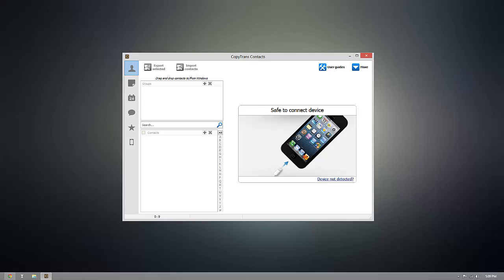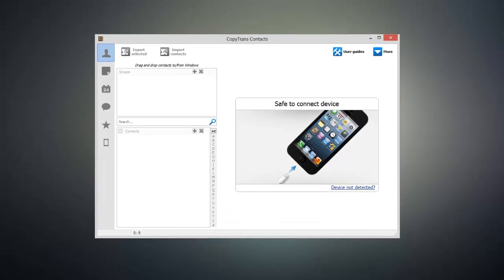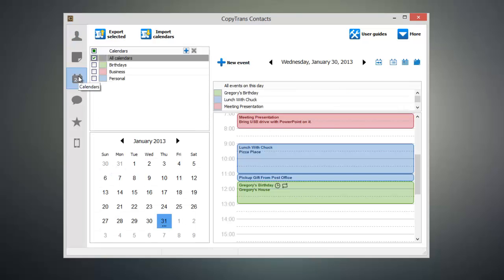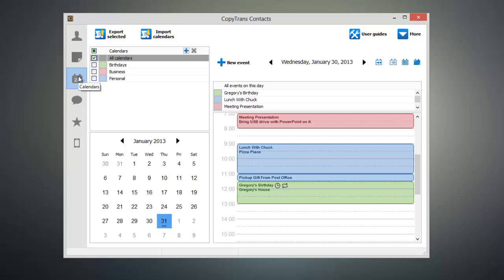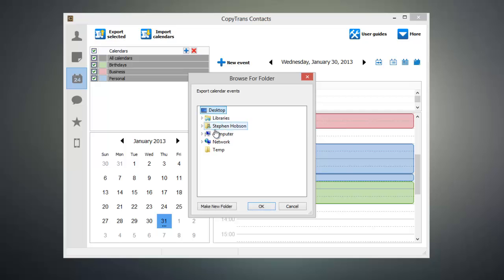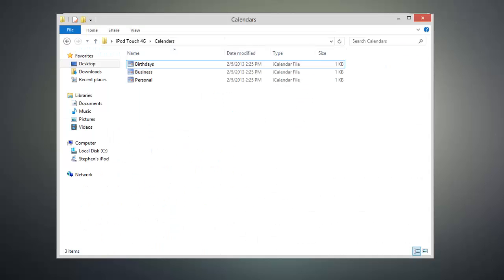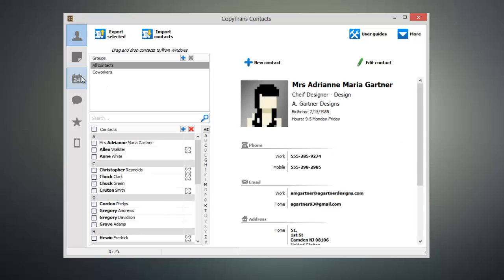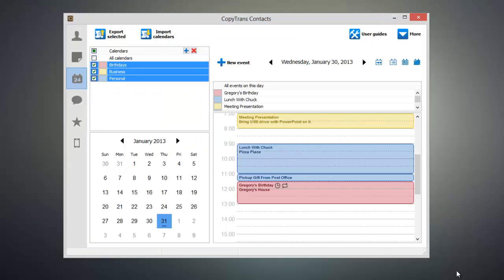How to transfer iPhone calendar to iPhone 5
transfer your old iPhone calendar events to our new iPhone 5 with CopyTrans Contacts. No cloud or email required. Works with all other iOS devices such as iPad Mini or iPod Touch.